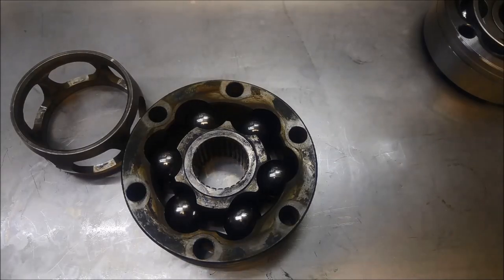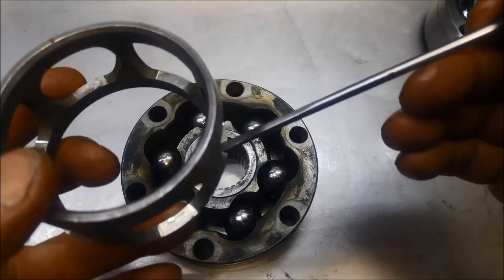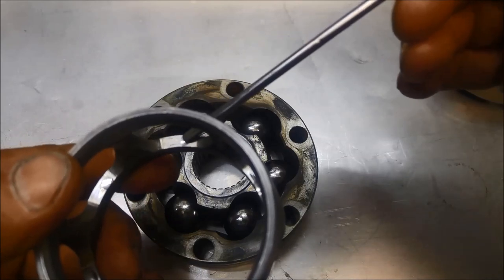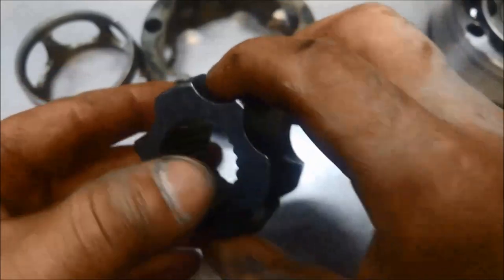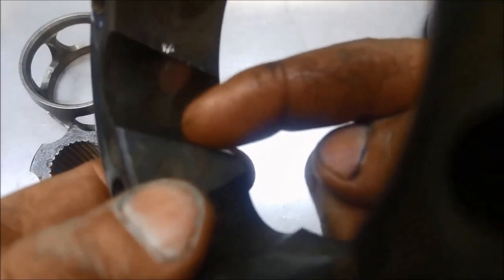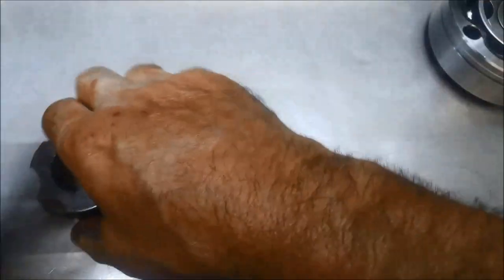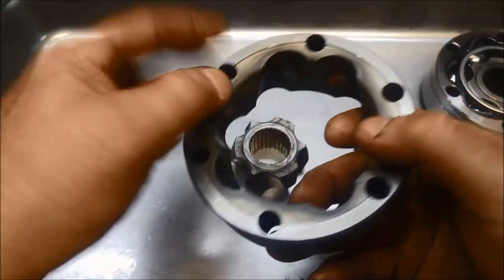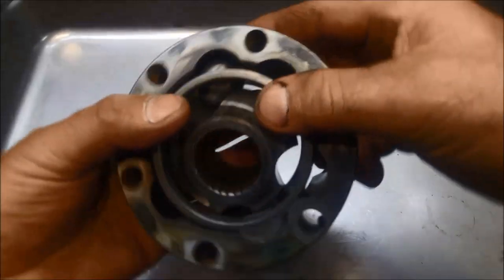How to CV Joint Old Worn vs New, Constant Velocity Joint Worn vs New How To Assemble Ball Bearings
CV Joint Assemble. CV Joint how to assemble. Constant Velocity Joint How to reassemble

CV / Constant Velocity Joints are also known as Homokinetic joints

ewffiHwh3792wyp9y2yr723#%%&%ÊADG$^^$$^#$%^$%&